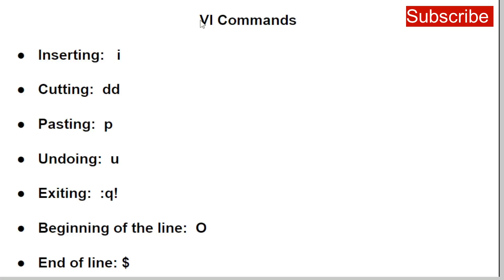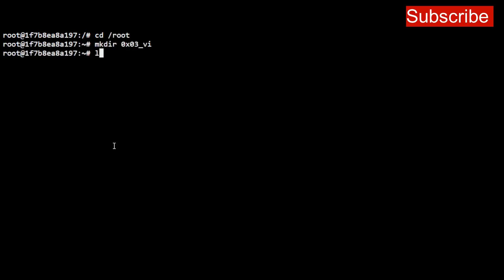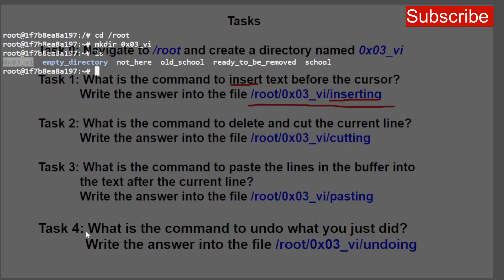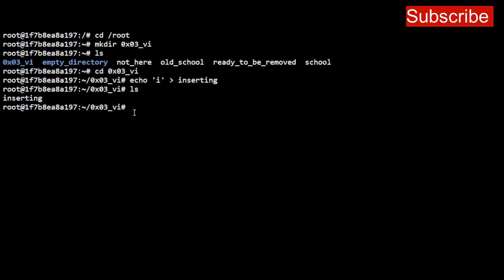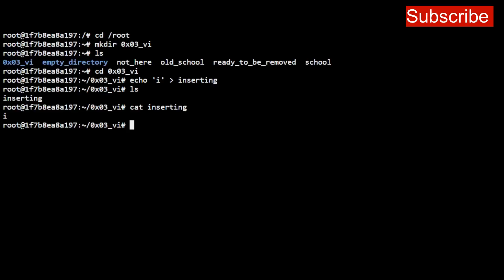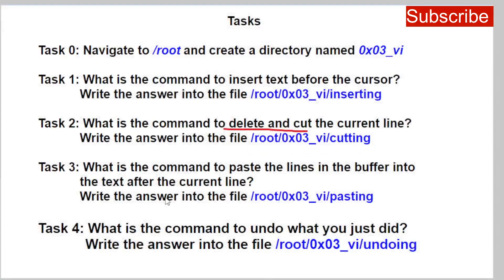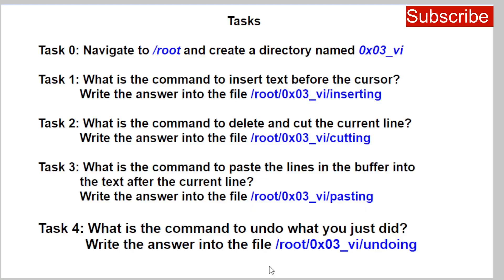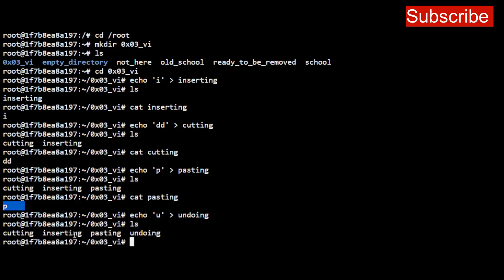Vi Commands || Linux OS || Software Engineering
This video gets us familiar with the Vi commands on linux OS.